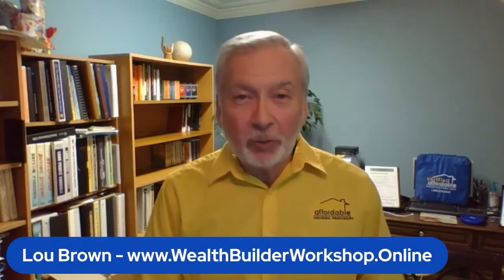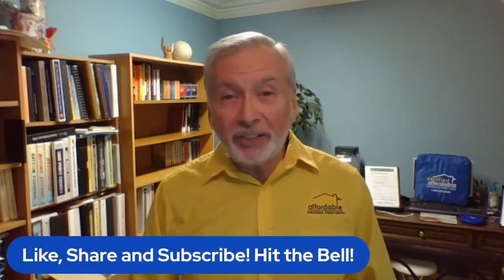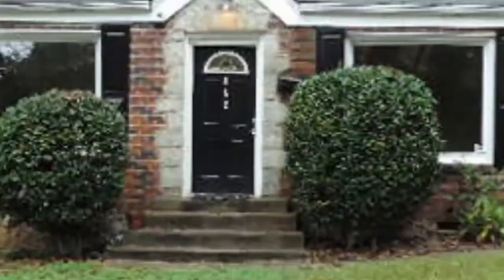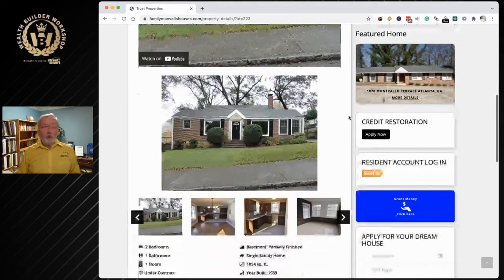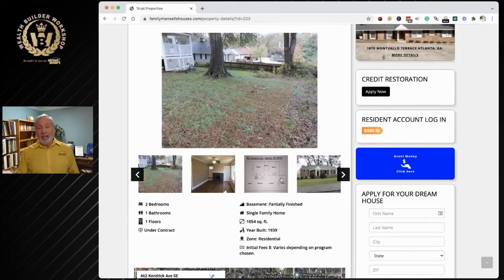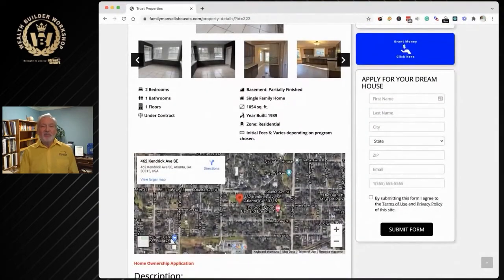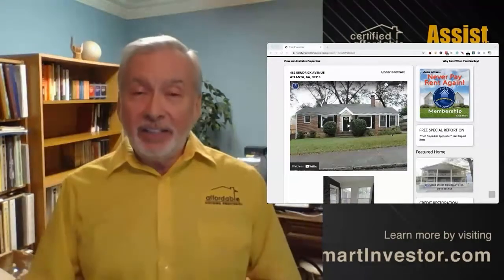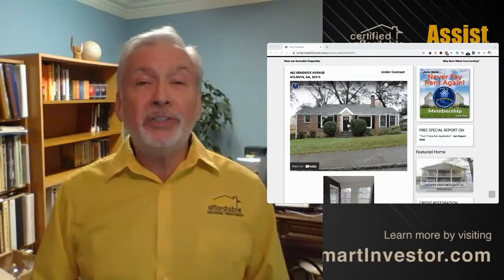High-End Property Successfully Sold Without Going To The Bank | Street Smart Investor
In this short video, Lou Brown will teach you how to buy and sell a high-end property without relying on your local bank.

Watch this video, learn from Lou different strategies on becoming a successful Street Smart Real Estate Investor.

For more valuable information click on this link and watch the complete episode - “ Step 8: Why Most REI’s Run Their Business Backwards | Street Smart Investor”

If you are JUST getting started in real estate investing, you NEED to attend my ONE-DAY virtual training. I teach it LIVE over ZOOM, and it's only $1 (yes, one dollar) for SIX HOURS of solid how-to training!

If you're ready for a more in-depth experience, then you owe it to yourself to investigate my THREE- DAY Millionaire Jumpstart Event. I host it four times a year in various locations, and you can attend LIVE and in person. I'm your coach all three days.

You'll discover how to start investing in real estate (or do it easier and more profitably) at either Wealth Builder Workshop or Millionaire Jumpstart.

Here is an overview of my proven and practical approach to investing in real estate.
* Money Making Secret #1: Getting Motivated Sellers to Call You! Stop calling unmotivated sellers and getting rejected more times than a geek for the high school prom! I'll show you how for over 28 years, I've been able to get deals brought to me and have motivated sellers hunting me down to give me their house.

* Money Making Secret #2: The Art of Structuring Deals! I've been doing this for 40 years, and I love to share how I get sellers to give me the house, a check, and even a jet ski or two.

* Money Making Secret #3: Negotiating Secrets Revealed! I love to negotiate, ask Matt, one of my hand-picked coaches. We recently went to an estate sale, and he witnessed me structuring a deal to buy the house and contents right there on the spot.

* Money Making Secret #4: Trusts Simplified! A little confused on this entire Trust thing? Why does it? How to do "Subject-To" safely? I'm going to show you my new fundamentals of Trusts training that will simplify the concept of Trusts so much that a 9-year-old child can understand it.

* Money Making Secret #5: Develop a Plan for Success in Real Estate. The wealthiest man ever to walk the earth left clues for us on how he amassed his great wealth and kept it.

Easy Ways to LEGALLY Raise Big Money for Your Deals Renovations
Quick Ways to Safely Make Huge Cash Now
Why Land and Personal Property Trusts are the Best Privacy and Asset Protection Benefits of Trusts You Cannot Get With ANY Other Entity
The Due-on-Sale Clause – What it is and How to Avoid it Legally And MUCH More

Need help deciding which power-packed "one-of-a-kind" training on making money in real estate investing is best for you!